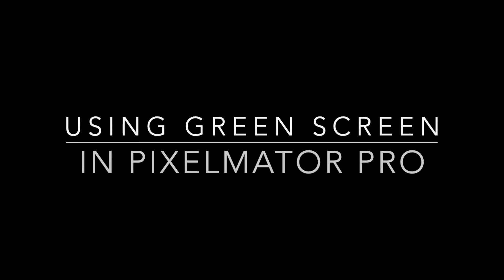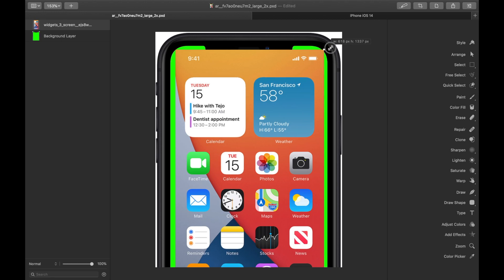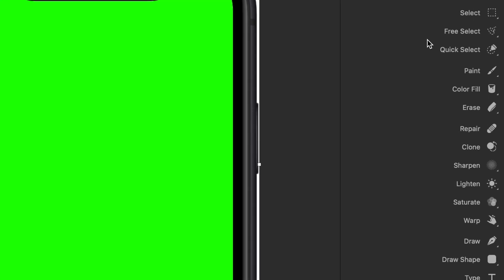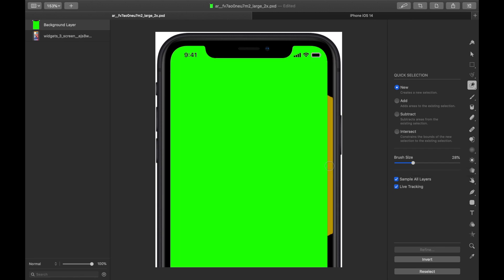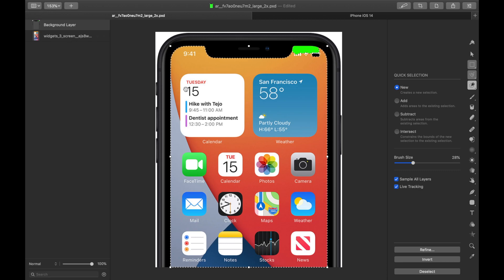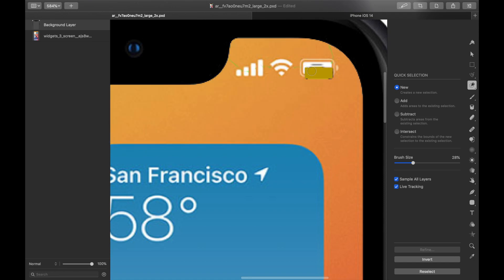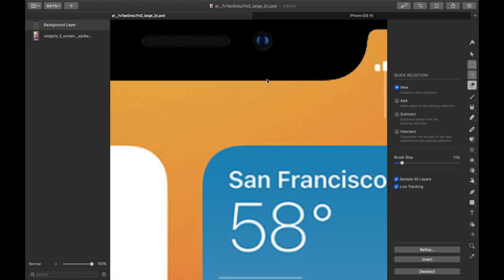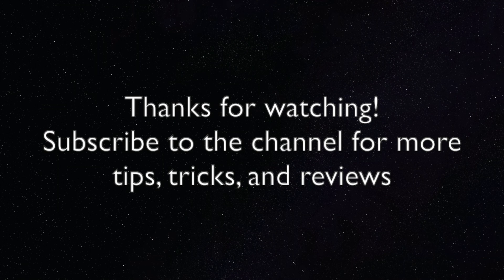Use a Green Screen in Pixelmator Pro for Mac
In the process of making some thumbnails, I realized I needed to use a green screen.  Since I had trouble finding a tutorial for using chroma-keys and green screens for Pixelmator Pro online, I decided to make a tutorial of my own.  A bit of a different video this week, but one I hope you'll find helpful